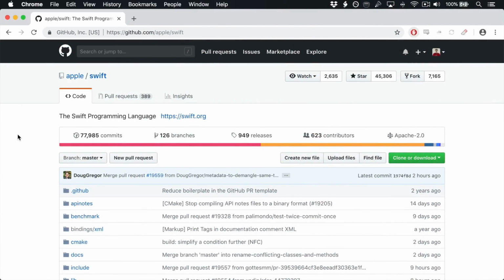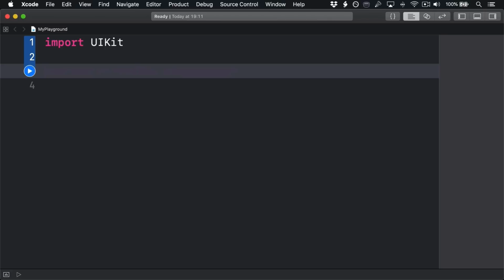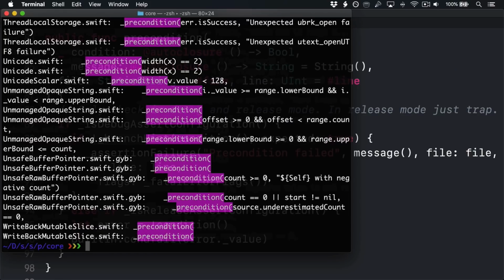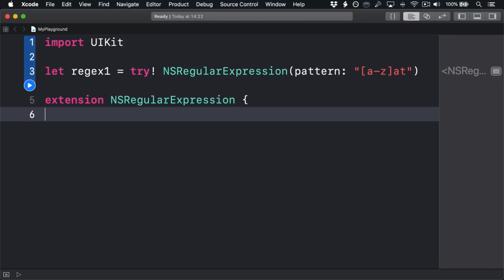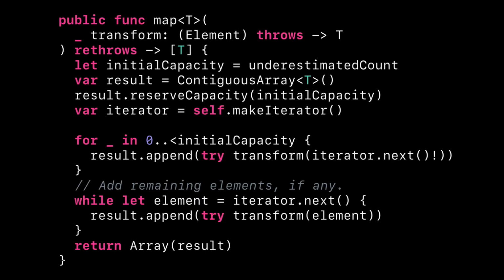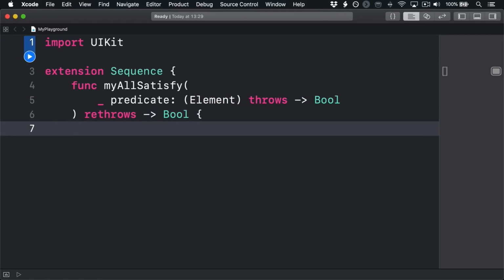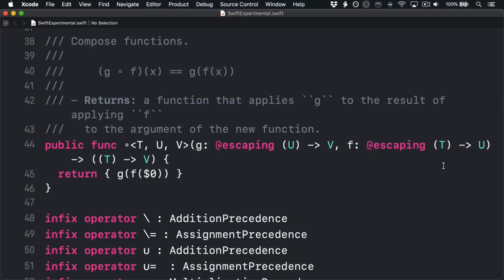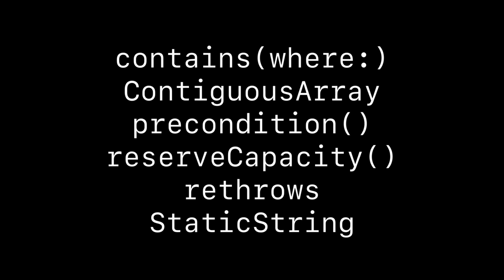Understanding the Standard Library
Although the Swift compiler is written C++, Swift's standard library is written in Swift and makes for a treasure trove of ideas, techniques, and optimizations.

In this session I'll walk you through several code examples taken straight from the Swift standard library, explaining how they work and how you can apply the same techniques to your own code.

This is a HD re-record of a talk first delivered by me at Mobiconf 2018.